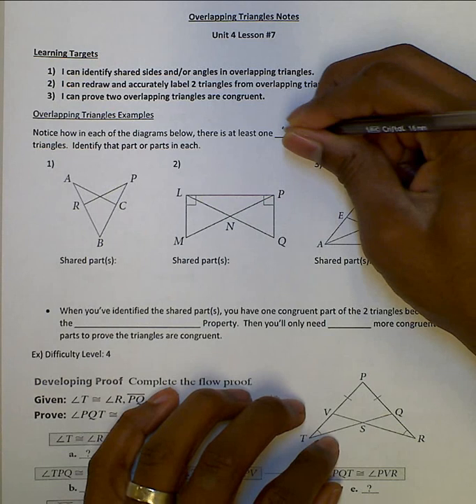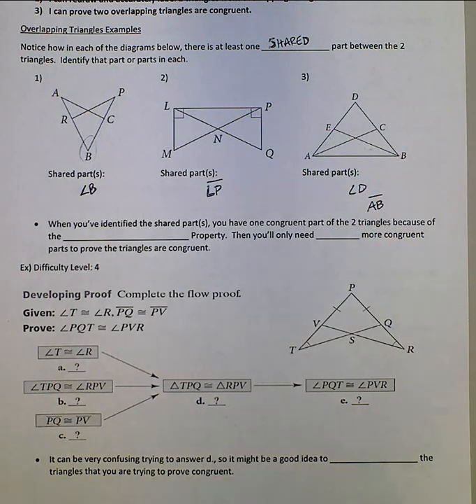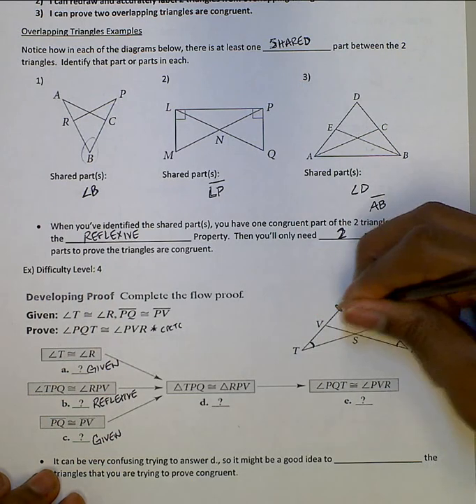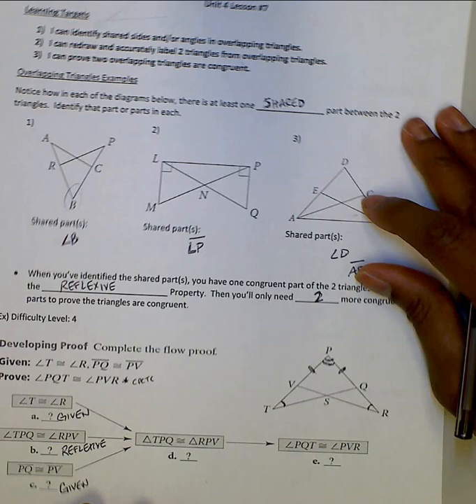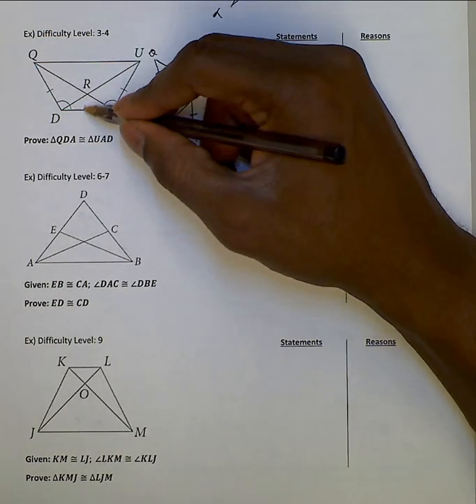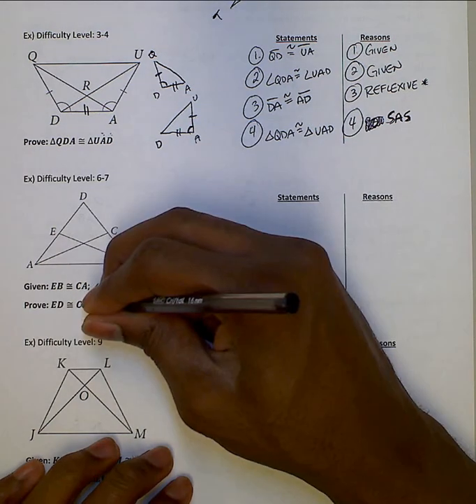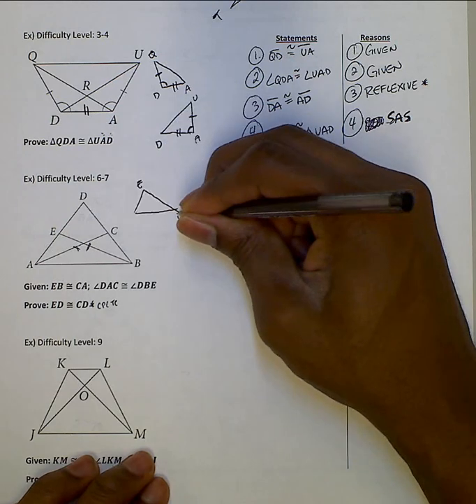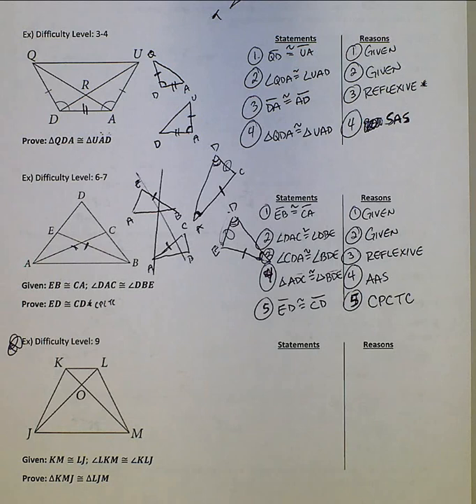Unit 4 Lesson 7: Overlapping Triangles